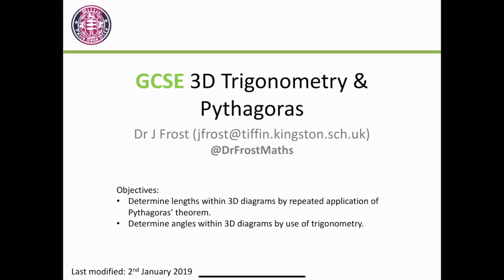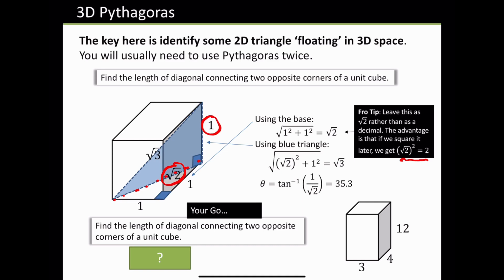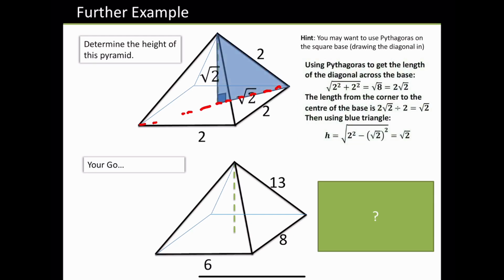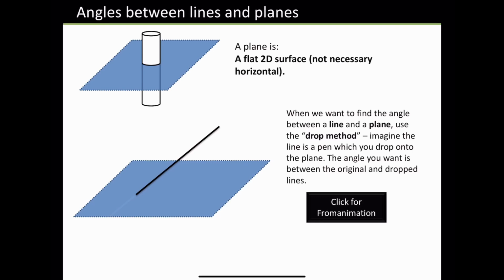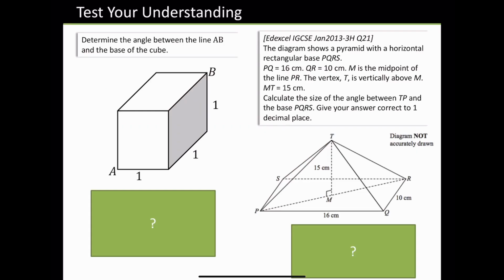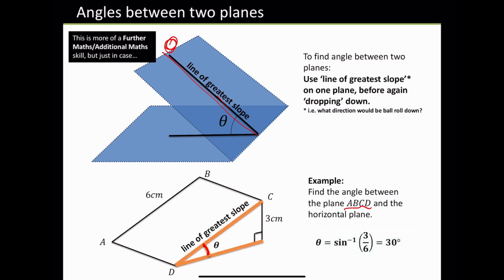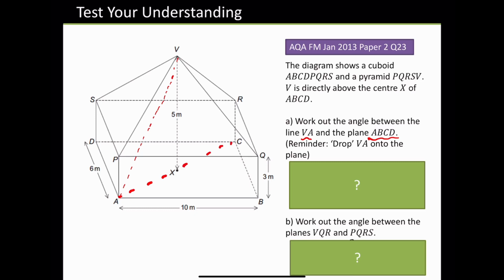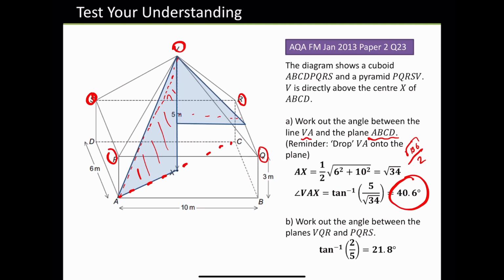3D Pythagoras and Trigonometry